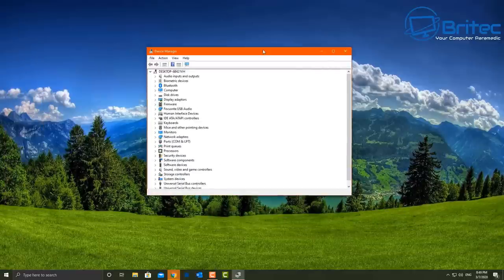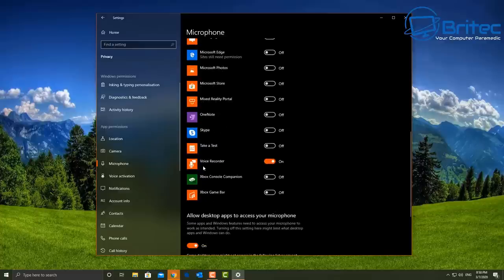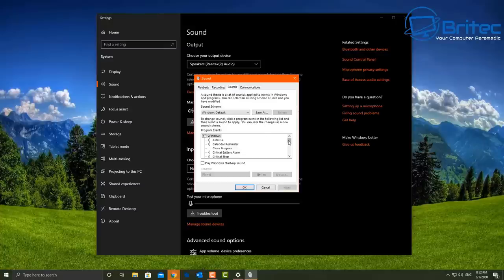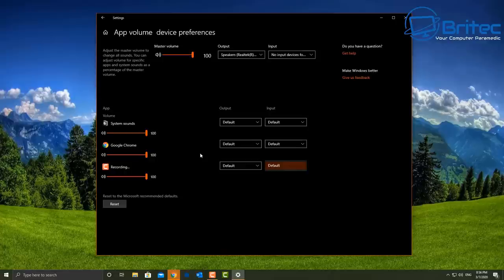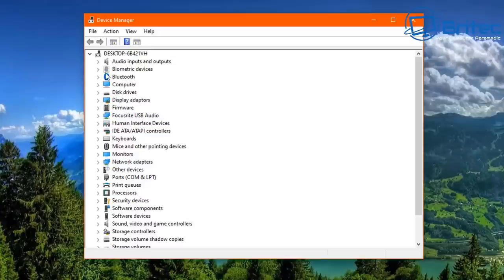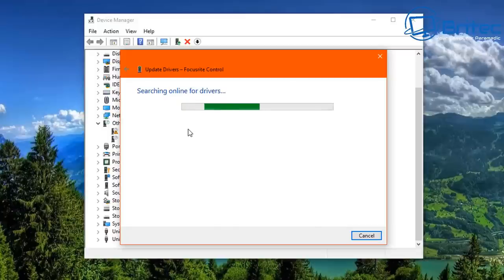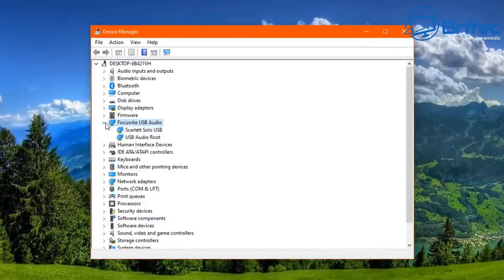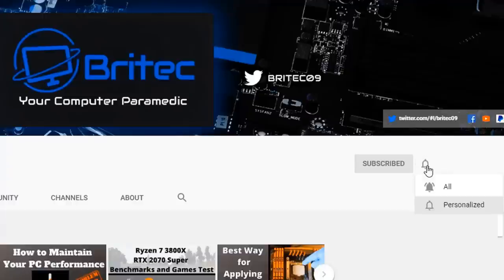Microphone Not Showing Up Windows 10 Fix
How do you fix we can't find a microphone? Good old Windows 10 messing with my audio again, Windows 10 has been plagued with audio problems, well at least for me anyway. So this is a pretty simple fix when Microphone Doesn't Work on Windows 10. The main problem for me was microphone not showing up in Recording Devices, so Windows 10 was not detecting me microphone.